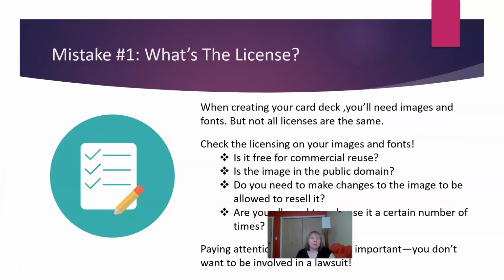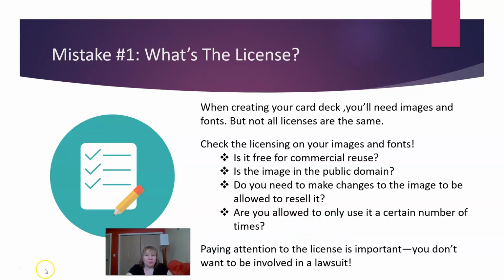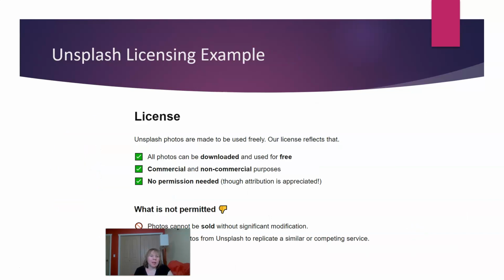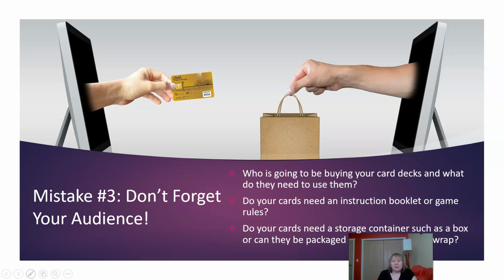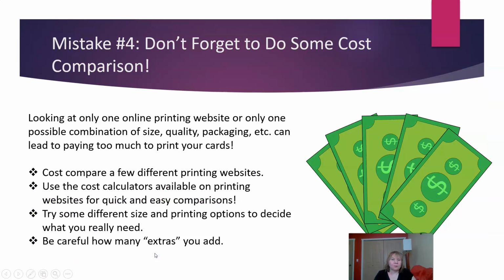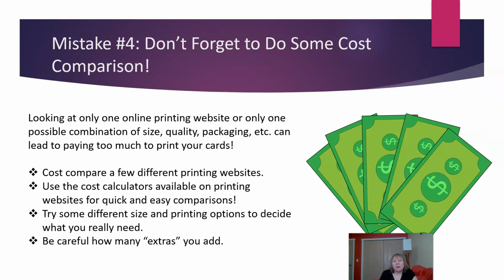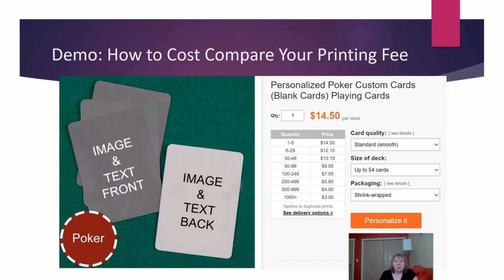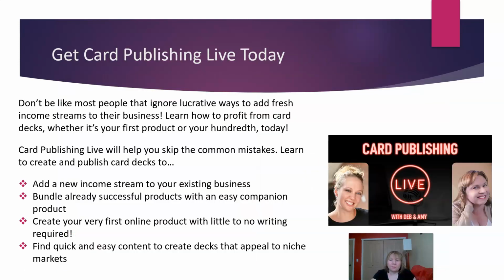Card Deck Mistakes to Watch Out For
Create unique in-demand content that sells... with little or no writing for many different age ranges and demographics. Now you can get the inside scoop on how to quickly publish these profitable products...

In today’s tutorial I'll show you some of the mistakes card deck publishers make so you can easily avoid them.

About Amy

Amy Harrop is a writer, product creator, and trainer. As a Marketer, Author, and Content Publisher, she loves helping people create multiple content income streams.  Her goal is to share what she’s learned with anybody who needs help navigating the crowded online marketplace and finding their way in it.

She’s created dozens of products, courses, and trainings designed to help you: Identify what makes you special, Create content that communicates your expertise and value, Amplify your voice so that the people can hear you, Unlock the profit power of online content.